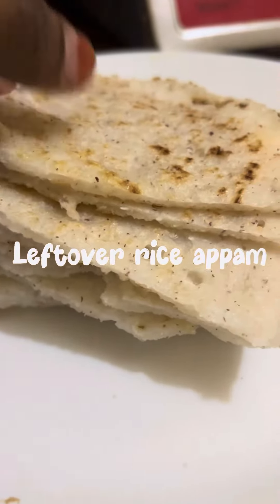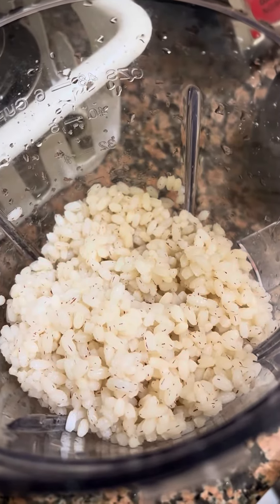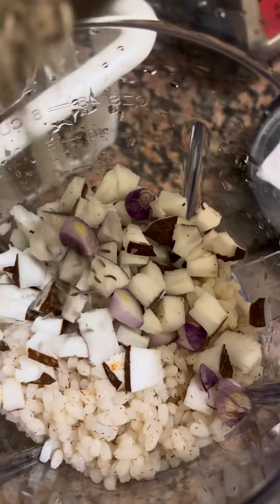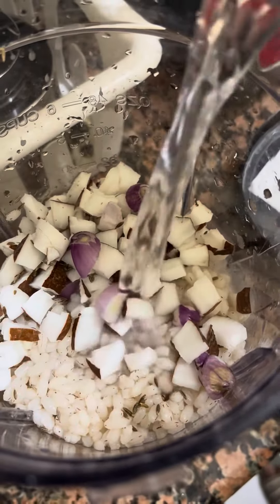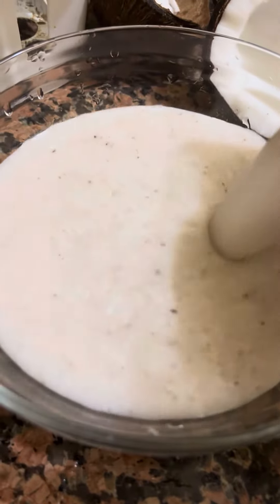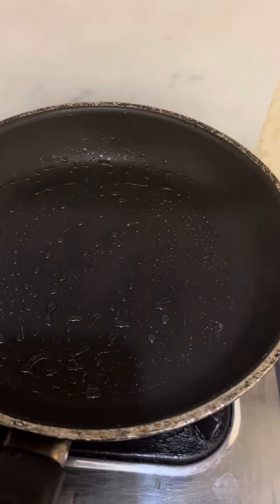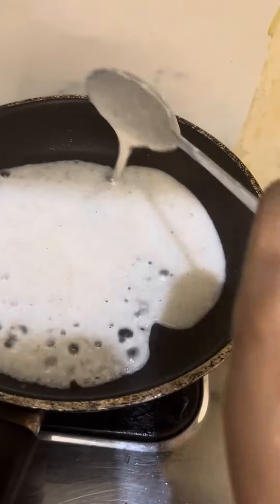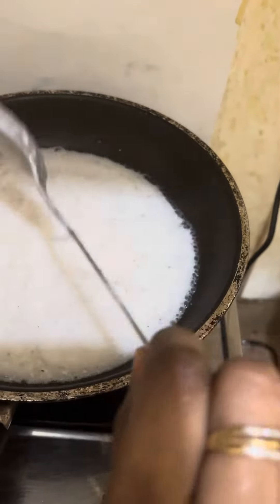ബാക്കി വന്ന ചോറ് കൊണ്ടൊരു കിടിലം അപ്പം /leftover rice appam recipe /instant appam /dosa/breakfast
ബാക്കി വന്ന ചോറ്  കൊണ്ടൊരു കിടിലം അപ്പം /leftover rice recipe .easy appam,quick dosa,variety breakfast  ideas

Ingredients
1.cooked rice-2cup
2.grated coconut-1/2cup
3.small onions-4
4.cumin
5.salt
6.water

Method
Grind every 1-6 ingredients in a blender and make a batter as the same consistency in the video.if the appam is not getting from the pan add some rice flour into the batter and make appams.never failed